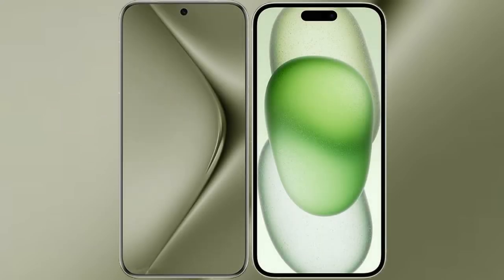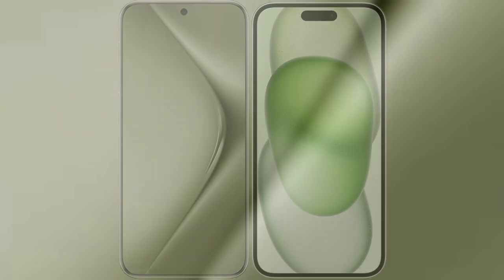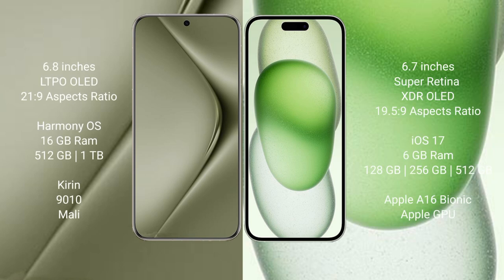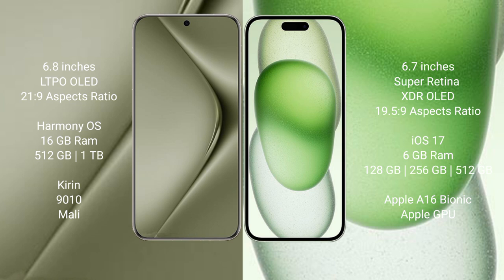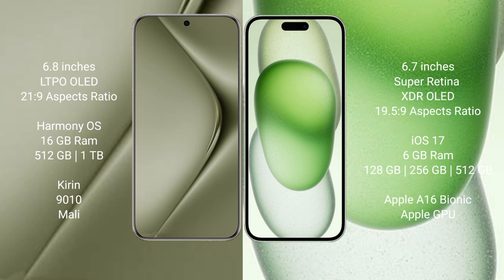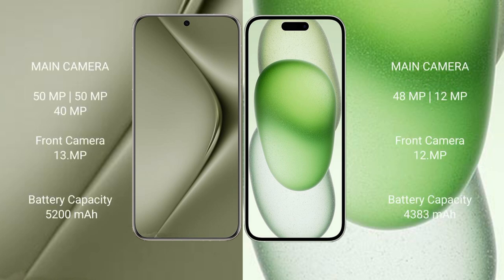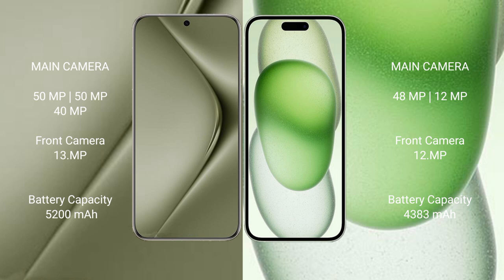Huawei Pura 70 Ultra vs iPhone 15 Plus Review